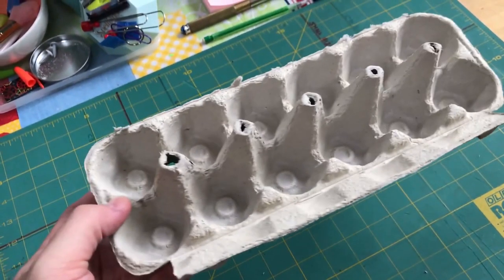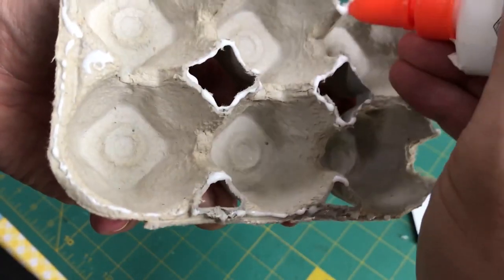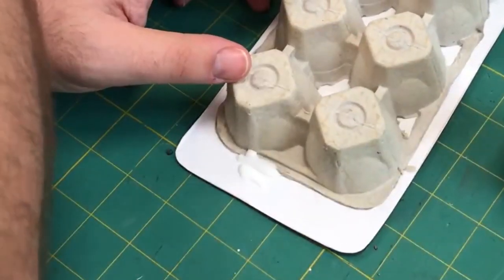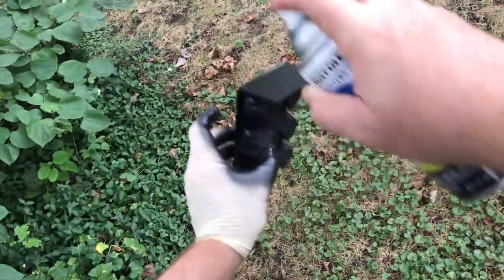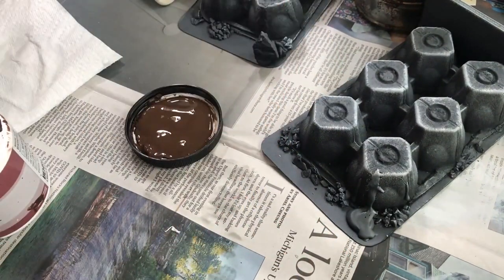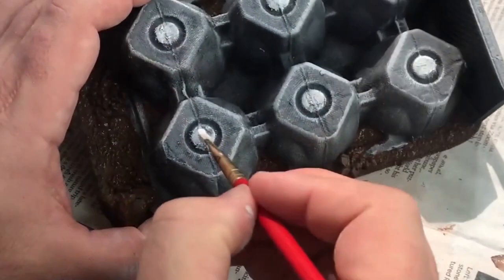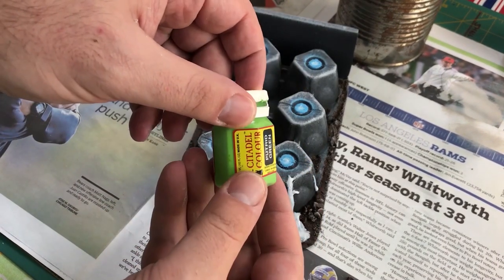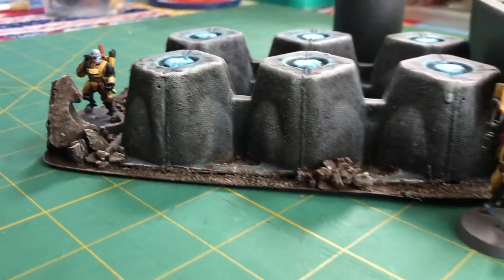Egg Carton = Generators | Fast & Easy Gaming Terrain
Sometimes you look at trash and see potential. Here's a video on how I transformed an upside-down egg carton into a pair of awesome power generators. It makes great terrain for sci fi miniature games like 40k, Kill Team, Fallout, Dust 1947, Necromunda, Wreck Age, and more.

The project took me about 4 hours to make across 3 sessions. I used:
- Black and Gray spraypaint
- a couple different shades of interior wall paint
- some bright miniature paints
- white glue
- hot glue
- pink insulation foam
- tiny rocks and sand
- and a little bit of foam board